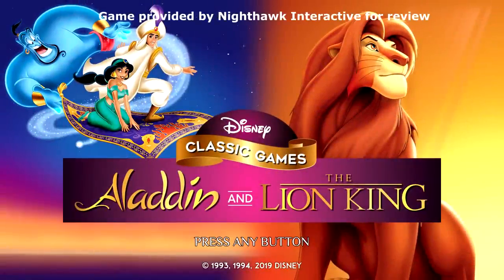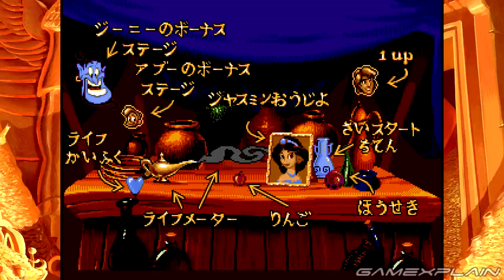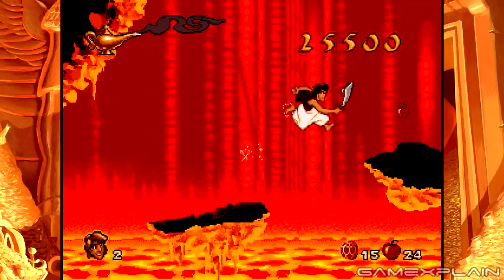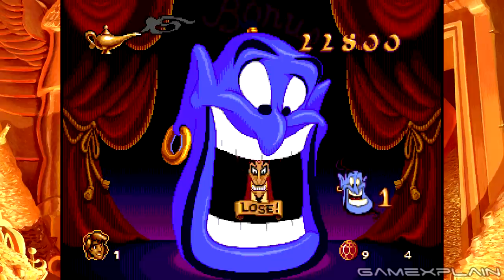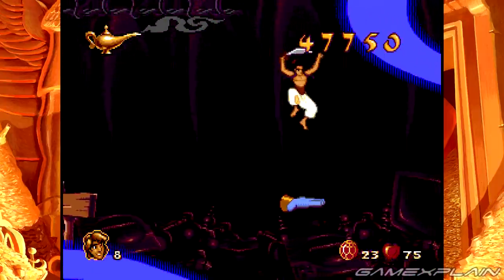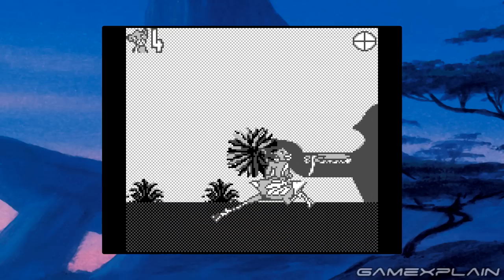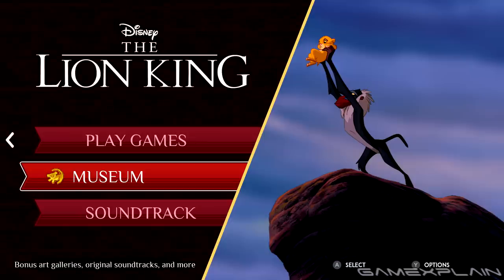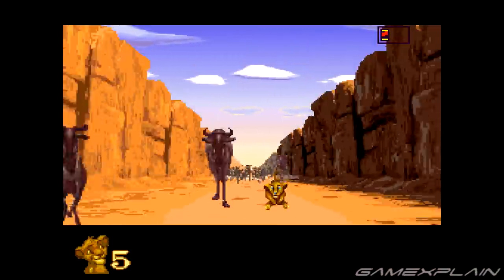Aladdin and The Lion King - REVIEW (Disney Classic Games - Switch)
Disney Classic Games: Aladdin and The Lion King brings the SNES and Genesis classics to Nintendo Switch, Xbox One, and PS4! Find out more about the emulation quality, the Aladdin Director's Cut & Beta, new behind-the-scenes features, quality of life additions, and if these classic Disney titles hold up--including the Game Boy versions! All this and more in our in-depth review of Disney Classic Games Aladdin and The Lion King!

Review copy provided by Nighthawk Interactive